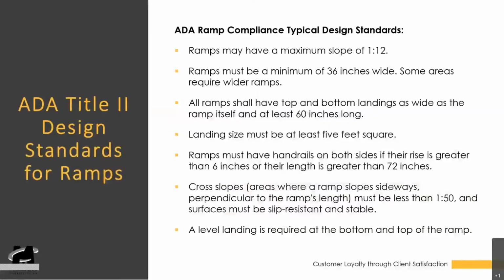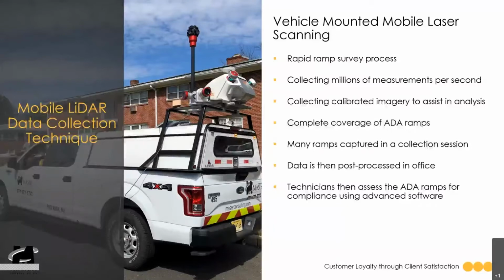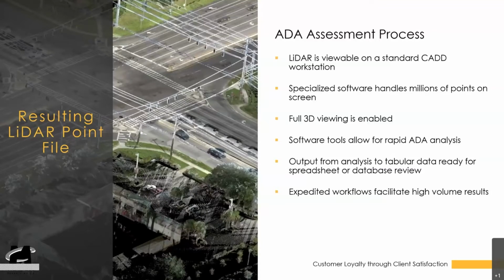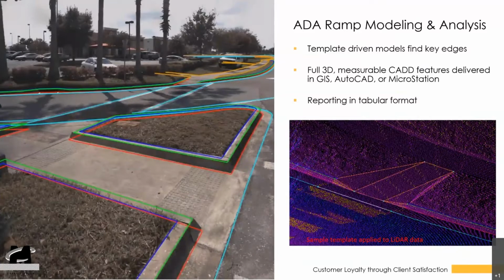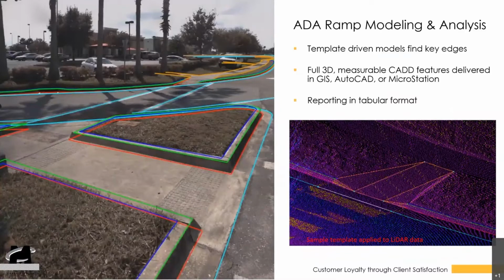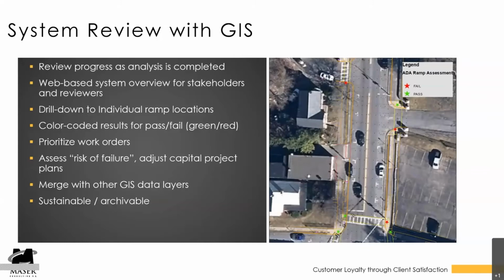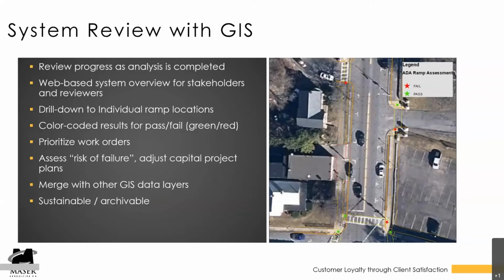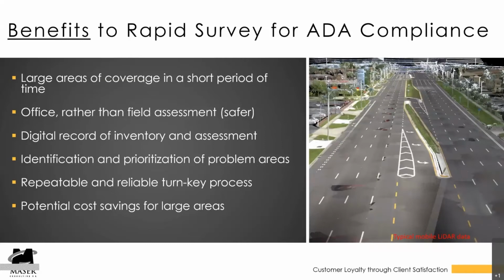Maser Webinar: ADA Ramp Compliance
Learn the latest innovative solutions to keep your ramps checked & inventoried to meet ADA standards for accessible design!